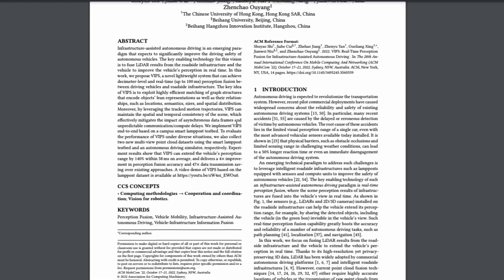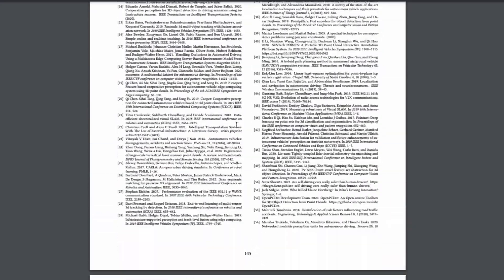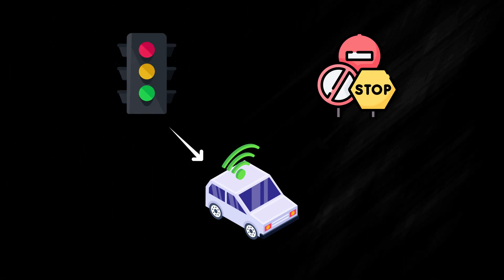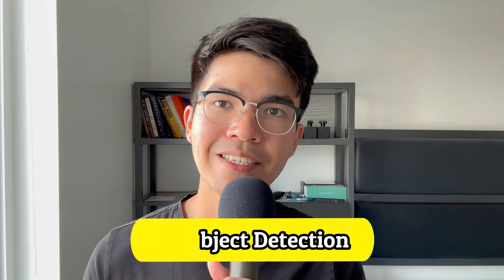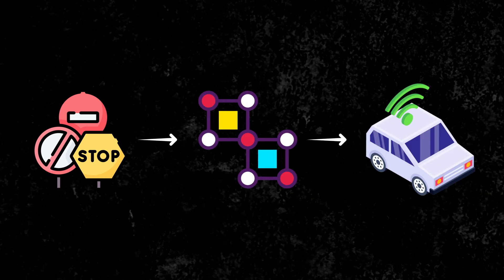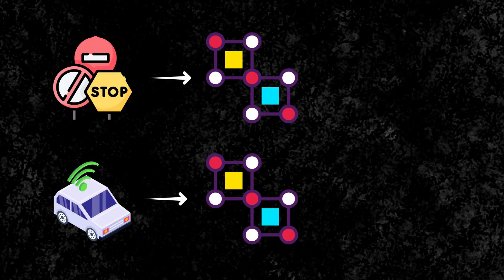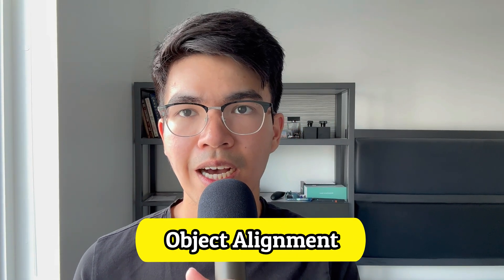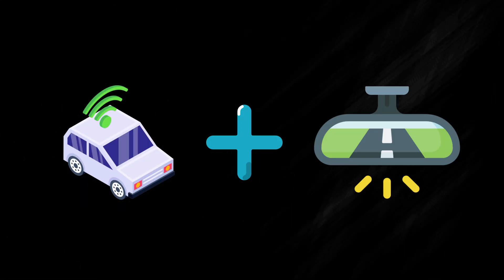I Implemented A Research Paper From Scratch - Here's What I Learned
I implemented a research paper from scratch...

📚 The research paper I mentioned in this video 📚
VIPS: Real-Time Perception Fusion for Infrastructure-Assisted

⏰ Chapters ⏰
0:00 - Intro
0:37 - Motivation of the paper
1:52 - The model's architecture
3:20 - Lessons learned
6:50 - My final words